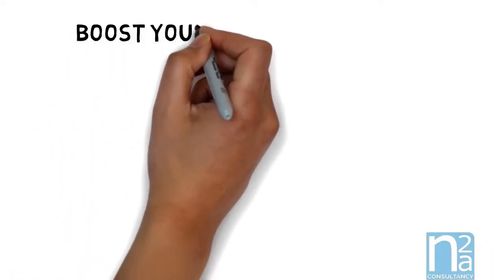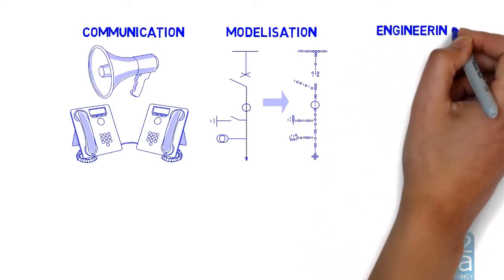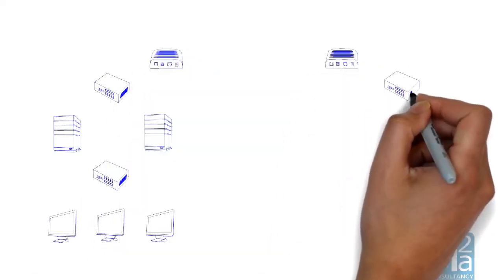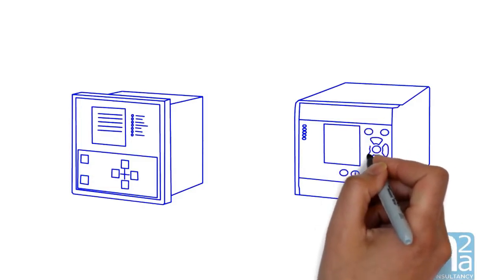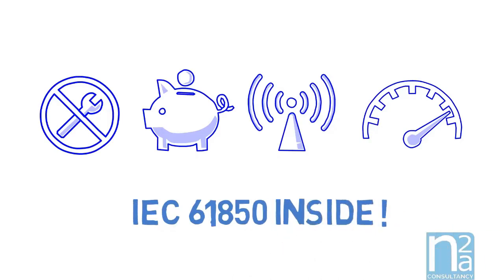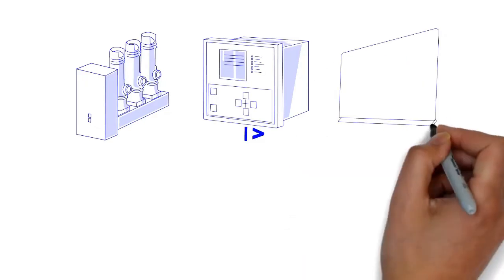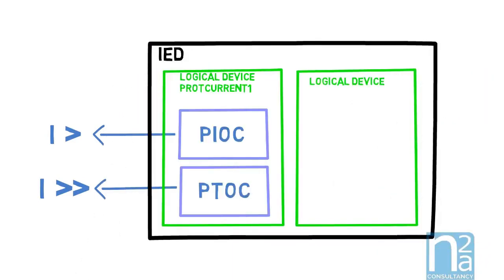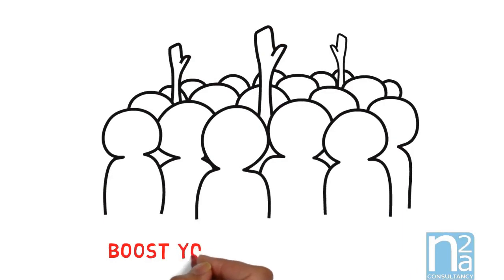10 Min to boost your knowledge on IEC61850